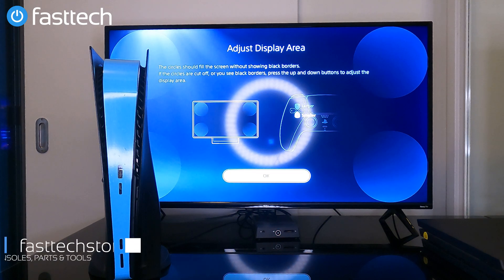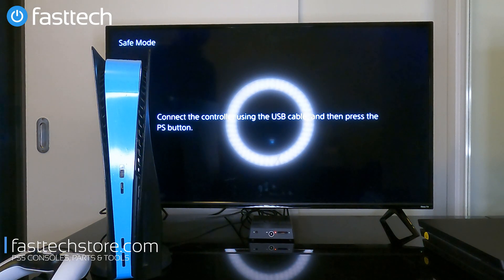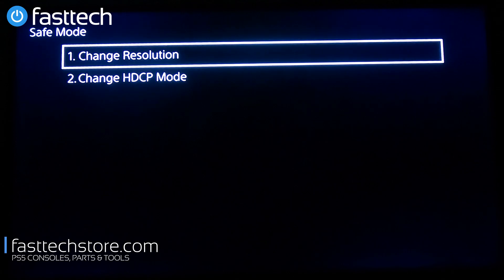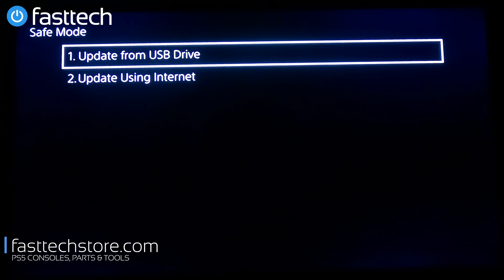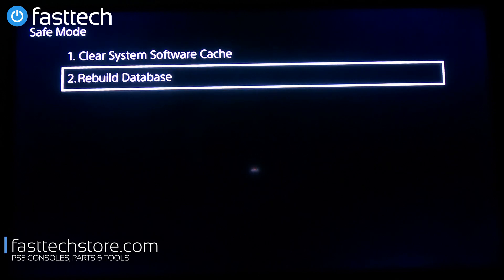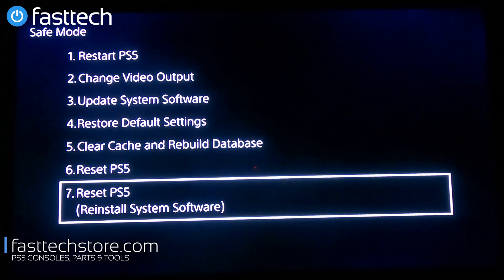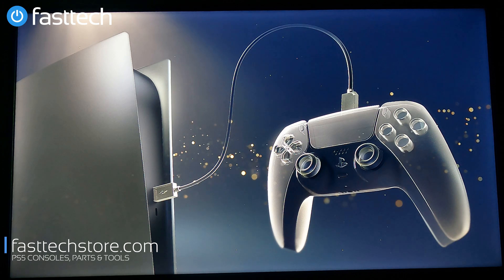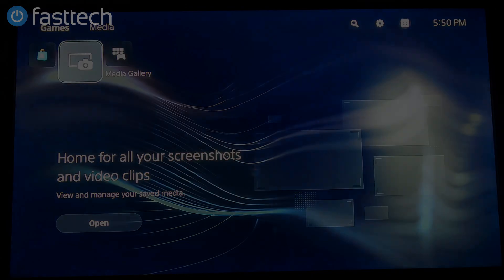PS5 Stuck in Update Fix (Safe Mode Guide) Stuck On Black Screen, SU-101265-5, Update File Corrupted)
INSTRUCTIONS ON HOW TO PREPARE USB DRIVE FOR PS5 SOFTWARE INSTALLATION
1. Format a USB drive (can be ordered from fasttechstore.com) to exFAT or FAT32
2. Create a folder in the drive titled 'PS5'
3. Created a folder in the PS5 folder titled 'UPDATE'
4. Copy the downloaded file from above link into the UPDATE folder
5. Follow the onscreen instructions

00:00 Intro
00:28 Everything safemode fixes
01:19 Step 1
01:35 Step 2
02:05 Step 3
02:24 The safe mode
02:43 Change Video Output
04:00 Update System Software
05:19 Restore Default Settings
05:51 Clear Cache & Rebuild Database
06:41 Reset PS5
07:02 Reset PS5 w/ reinstallation of software
08:09 The option that fixes everything
10:16 Outro